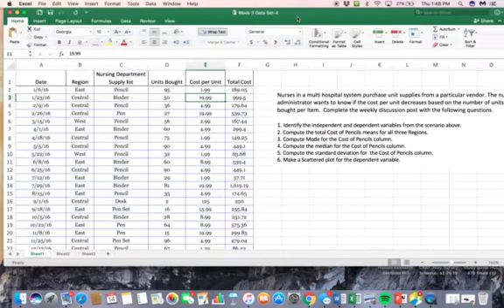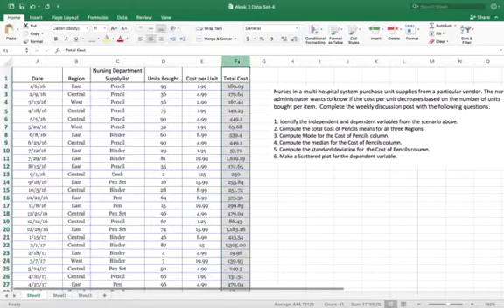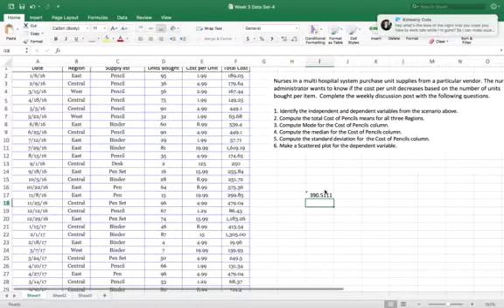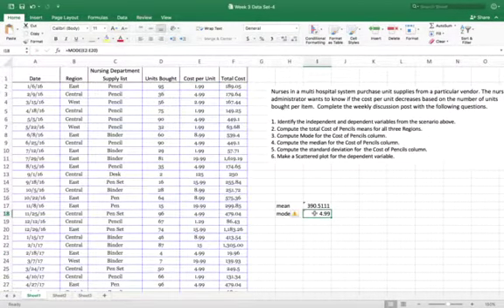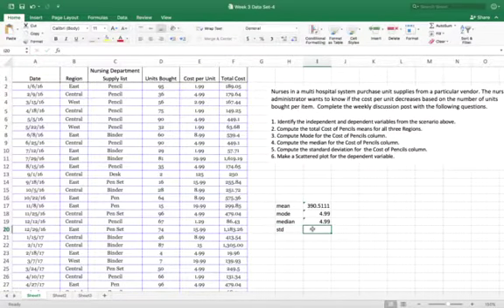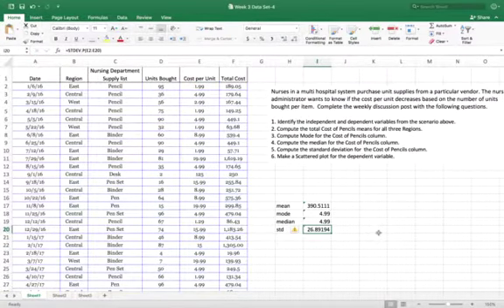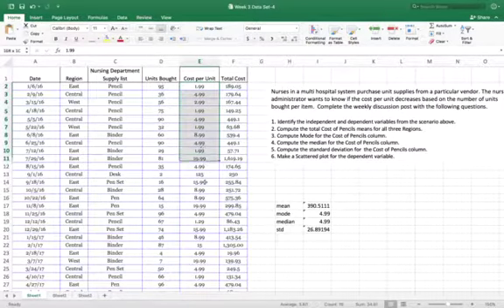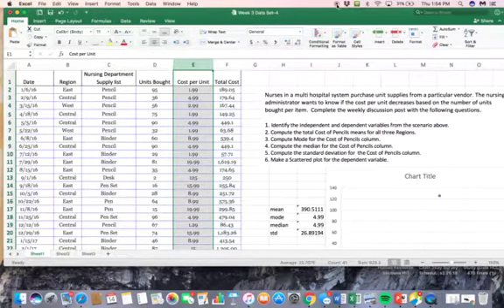Week 3 Video Example